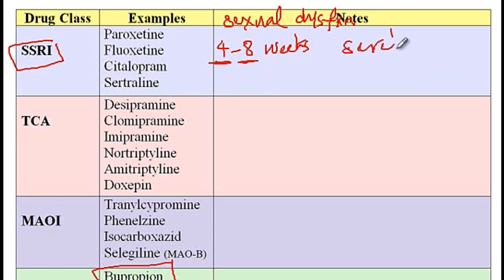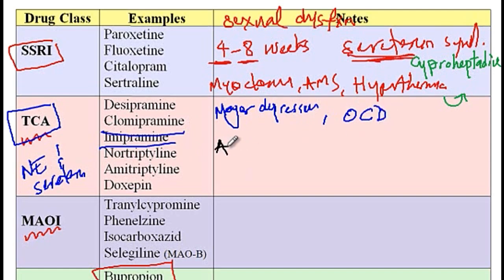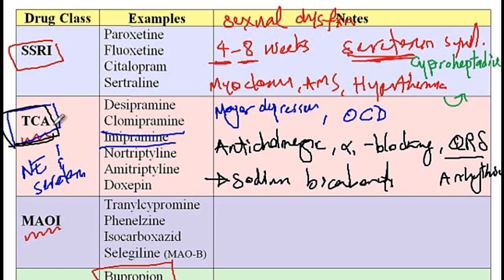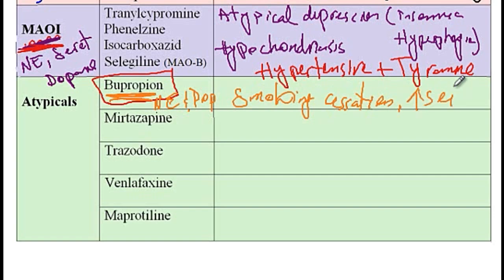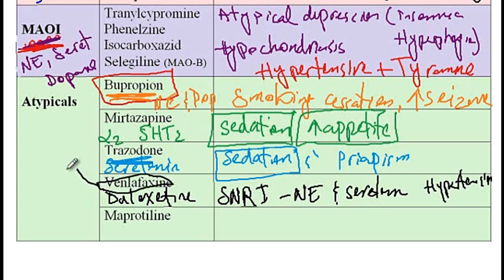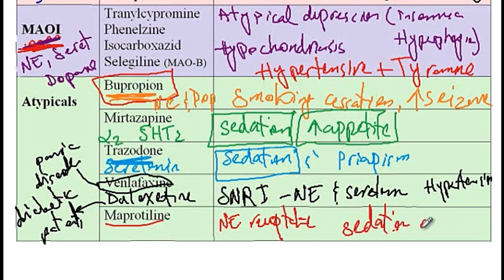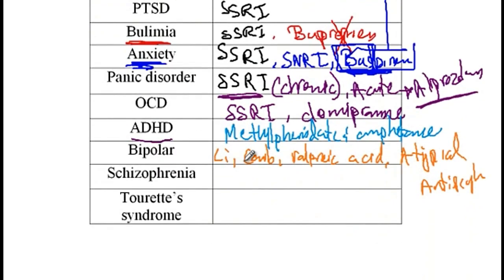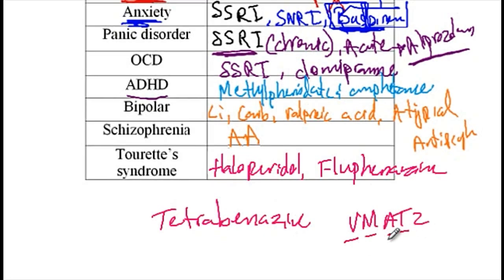USMLE ACE Video 107: Psychiatric Drugs and Indications